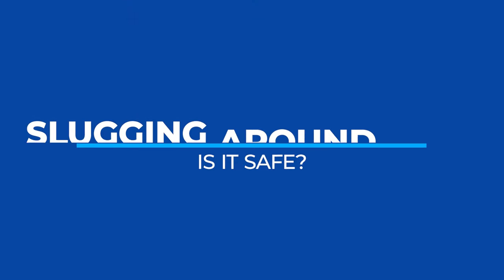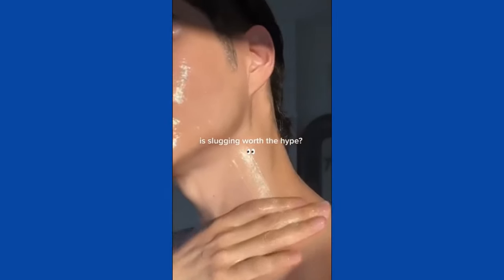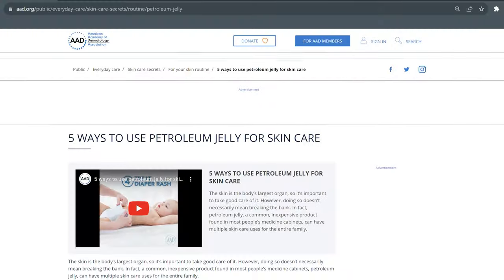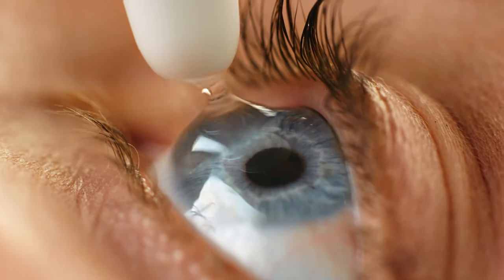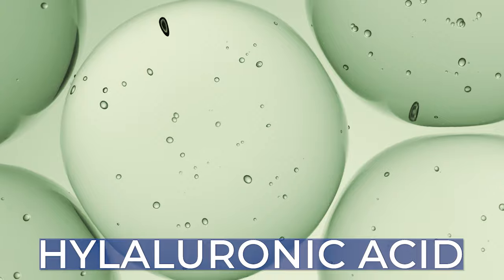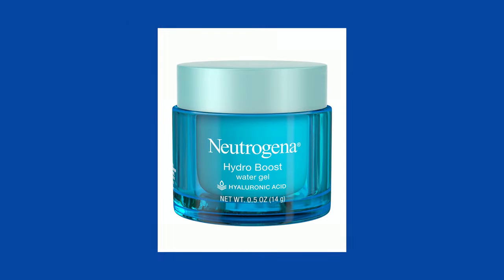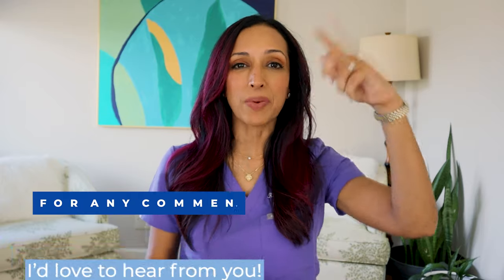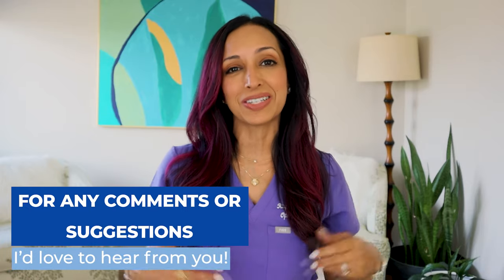I Tried Slugging For 90 Days! Eye Doctor Explains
Is slugging around the eyes safe? I tried slugging for 90 days! 🐌😱
Watch this video to see my results and thoughts on the process as an eye doctor and surgeon.  I answer it all in this video.

00:00 : What is slugging?

01:38 : What makes vaseline/petroleum jelly useful for our skin?

2:30 : Is vaseline good for dry skin and dry eyes?

3:20 : Should I try slugging even though I have oily or acne prone skin?

03:47 : How was my experience with slugging?

04:40 : What moisturizer do I use?

05:25 : Can I use retinol with vaseline?

05:46 : What are my results from slugging?

06:30 : How can I treat milia?

Similar videos⤵️